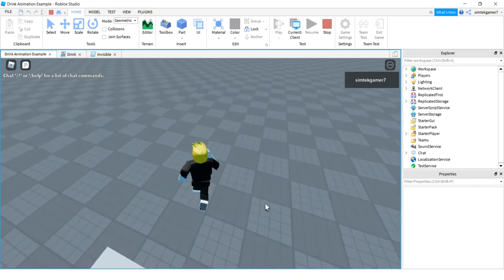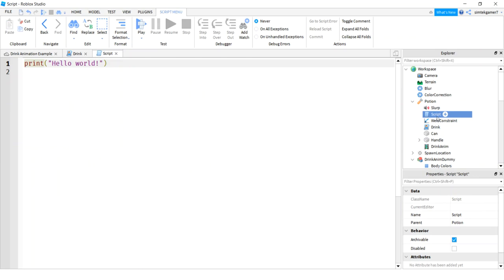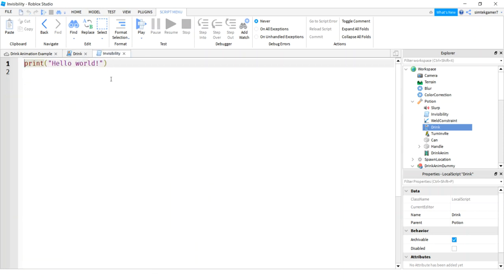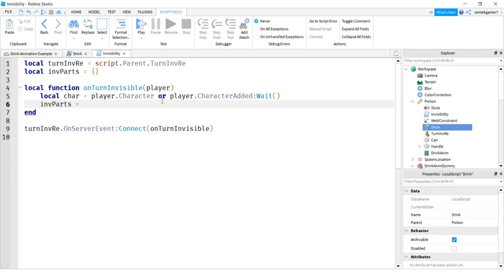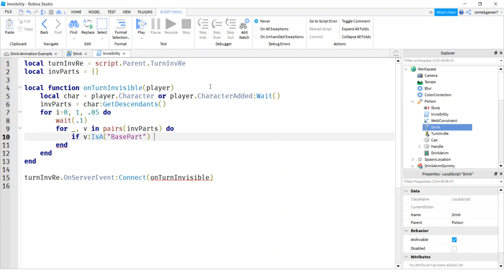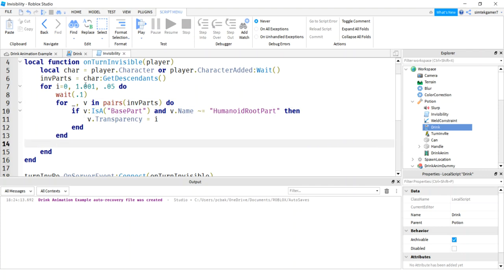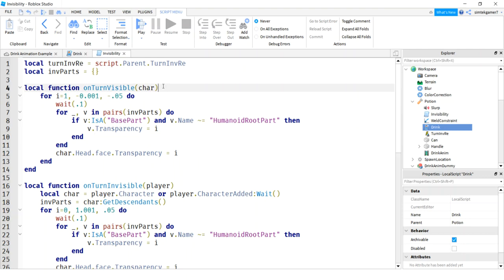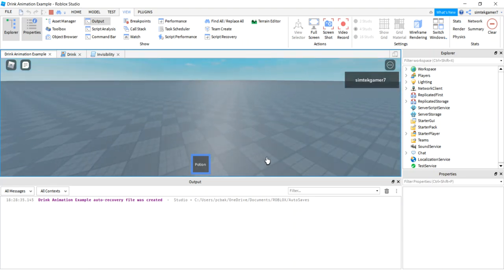How To Make A Potion Of Invisibility In Roblox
This Roblox development video shows you how to turn your player invisible after they drink a potion.

local script for drink animation -- change the Animatin ID though
local player =  game:GetService("Players").LocalPlayer
local char =  player.Character or player.CharacterAdded:Wait()
local hum = char:WaitForChild("Humanoid")
local animator =  hum:WaitForChild("Animator")
local anim = script.Parent.DrinkAnim
local track = animator:LoadAnimation(anim)
local uis = game:GetService("UserInputService")
local drinkKey  = Enum.KeyCode.F
local isFinished = true
local sound =  script.Parent.Slurp
-- only drink when equipped
local isEquipped = false

local function  playAnim(input)
 if isFinished and input.KeyCode ==  drinkKey and isEquipped then
  isFinished = false
  track:Play()
  wait(track.Length/4)
  sound:Play()
  track.Stopped:Wait()
  isFinished = true
 end
end

uis.InputBegan:Connect(playAnim)

-- Not in video, but neede of player will drink even if it's in his backpack
tool.Equipped:Connect(function()
 isEquipped = true
end)
tool.Unequipped:Connect(function()
 isEquipped = false
end)